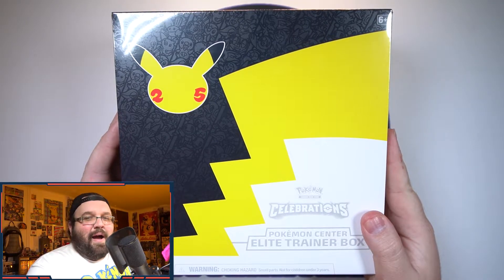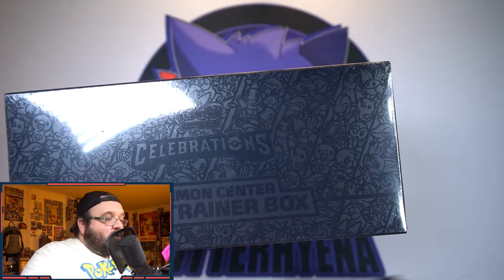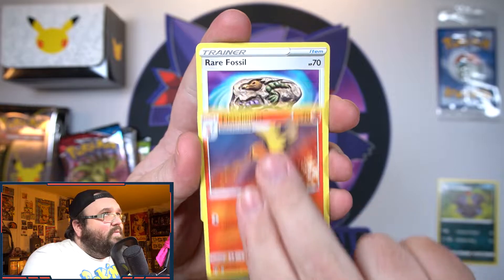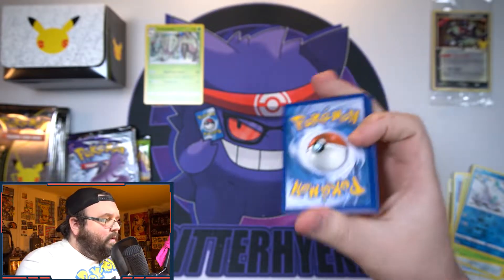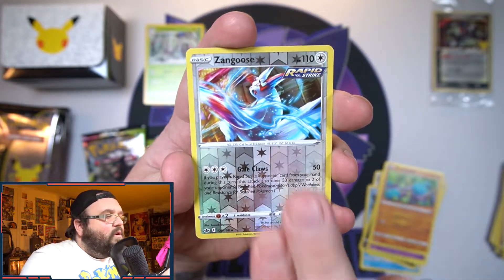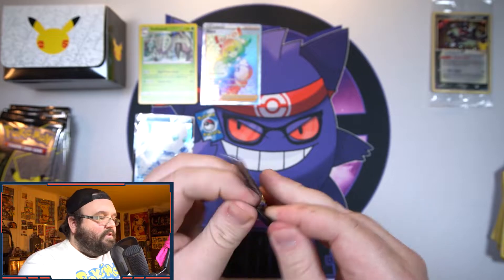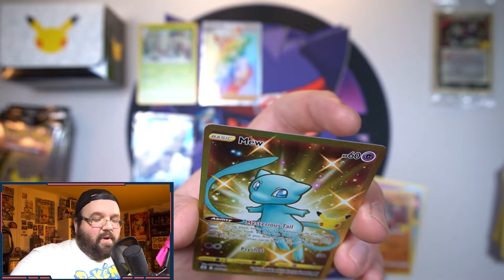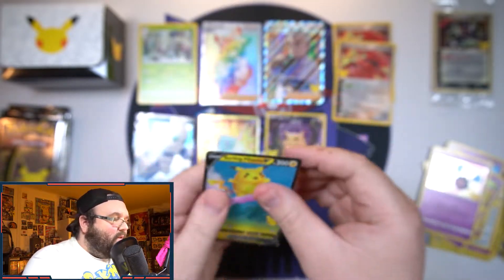*ABSOL-LUTELY INSANE PULLS!* Pokemon Center Exclusive Celebrations Elite Trainer Box! | Pokemon TCG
After days and days of false hope, My Pokemon Center ETB has finally arrived and my god was the wait worth it!